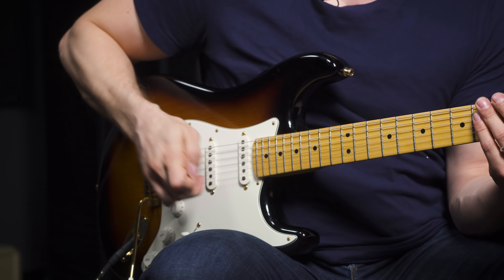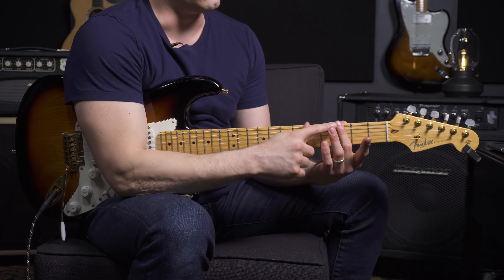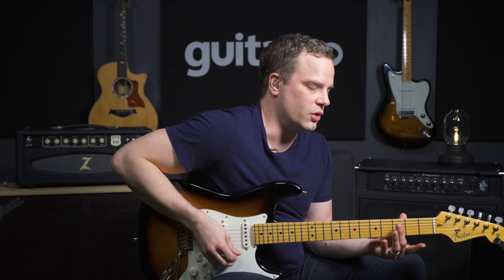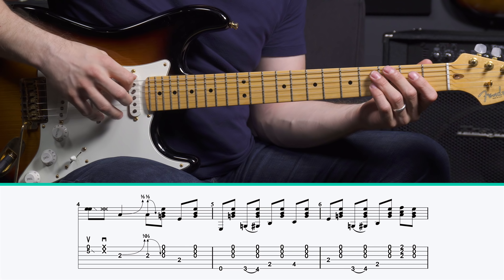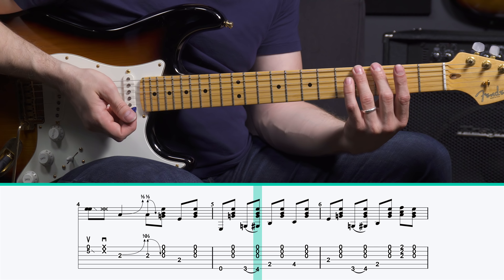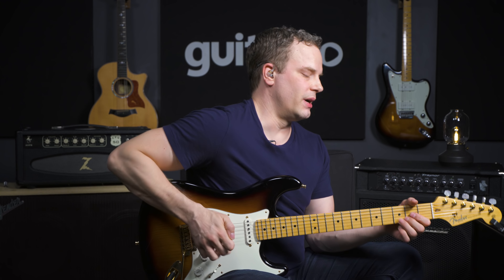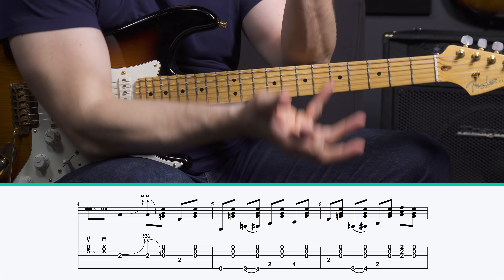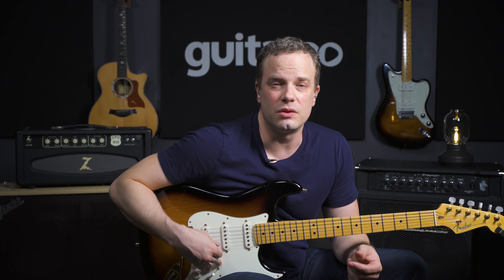“Pride and Joy” - Stevie Ray Vaughan | Riffin' Through Time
The late Stevie Ray Vaughan is a blues guitar icon. There’s no doubt about it. Every guitarist with an interest in rock or blues can learn something from him, and in this lesson, we’re going to dive into one of his most famous riffs.

The main riff from Pride and Joy will take some determination to get down as its fairly challenging. The main thing to get the hang of is the strumming hand pattern. It’s quite unique, so focus on getting it down on it’s own before you worry about nailing the fretting hand stuff.

Add this song to your daily practice time. Hopefully, with a little elbow grease, you can get it up to speed. Remember to start slow and build your technique and muscle-memory first. If you enjoyed learning this riff, try learning some more Stevie Ray Vaughan songs!